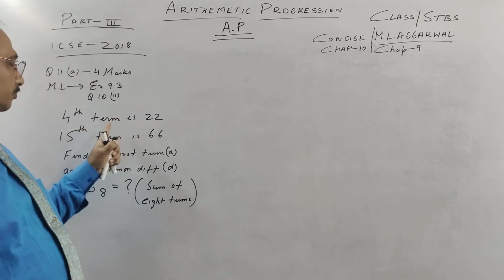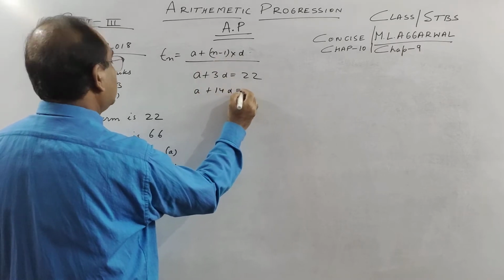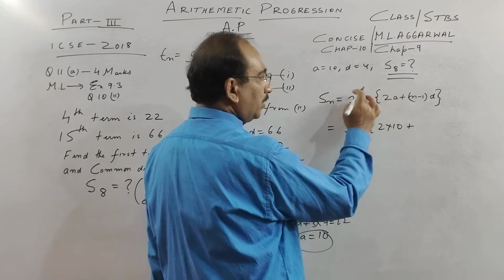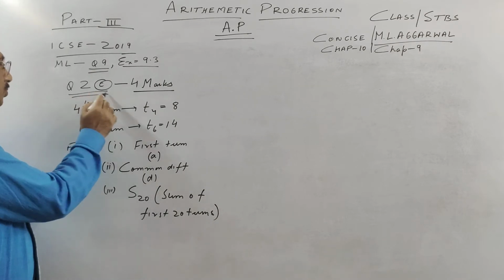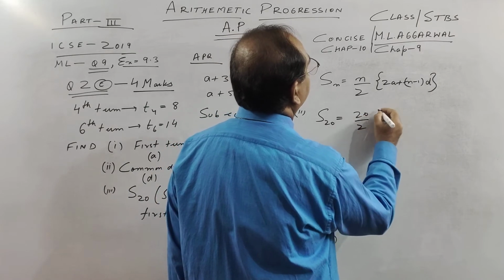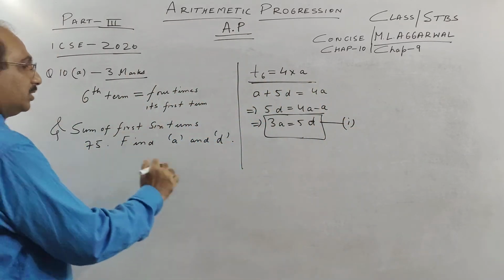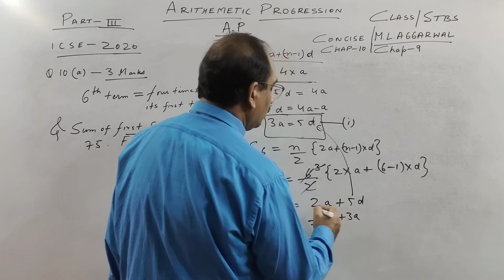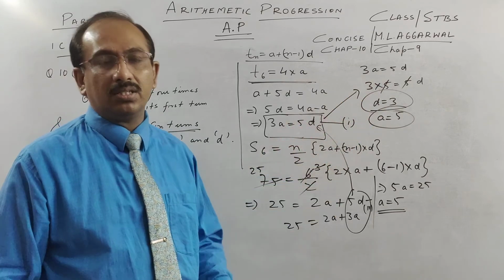Arithmetic Progression (AP)|Part 3|Class 10|Maths|ICSE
In this session previous  3 years ICSE Questions are Solved( 2018, 2019 and 2020).

In Part 1 we have learnt about  the 'n' th term.

In Part 2 we have learnt about sum of 'n' terms.